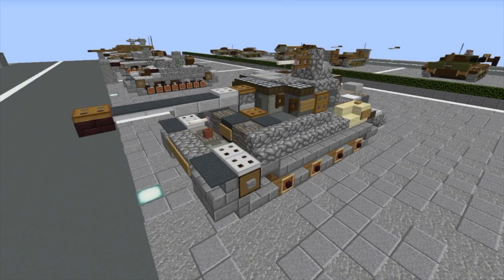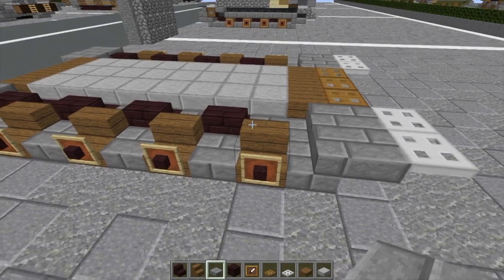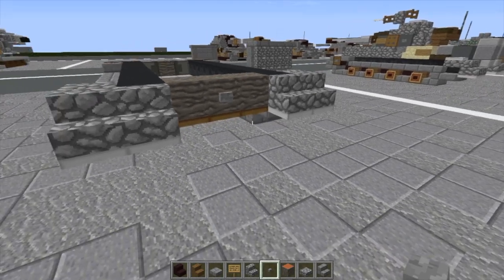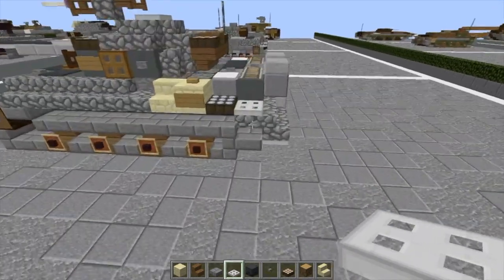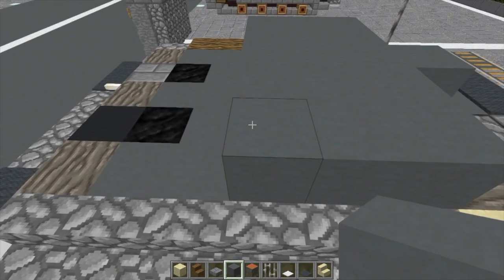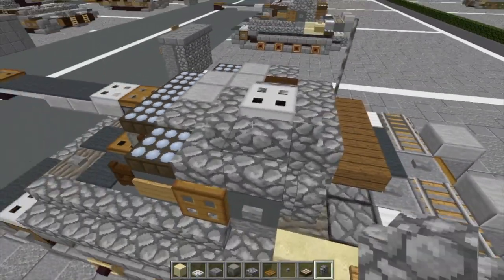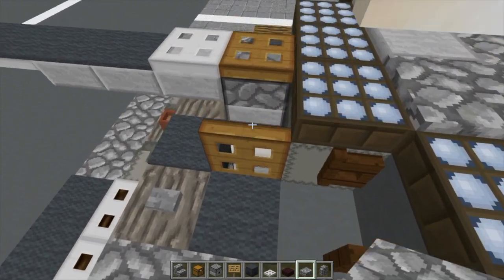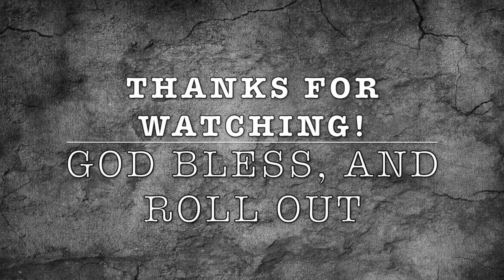Minecraft WW2 Build Tutorial: Tiger I (E)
The Tiger I, a German heavy tank of World War II, operated from 1942 in Africa and Europe, usually in independent heavy tank battalions. Its late war designation was Panzerkampfwagen VI Tiger Ausf. E. The early war variant was designated Panzerkampfwagen VI Tiger Ausf. H1. Often, people refer to both of the variants as Tiger. The Tiger I gave the German Army its first armored fighting vehicle that mounted the 8.8 cm KwK 36 gun (derived from the 8.8 cm Flak 36). 1,347 were built between August 1942 and August 1944. After August 1944, production of the Tiger I was phased out in favor of the Tiger II.